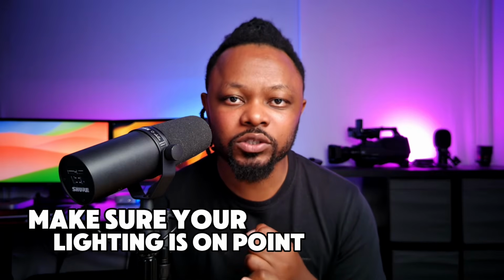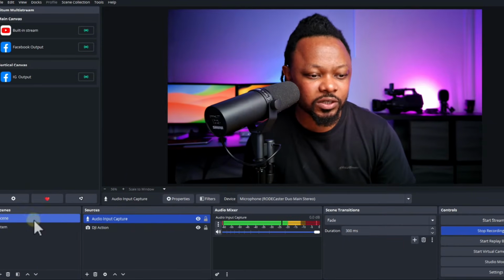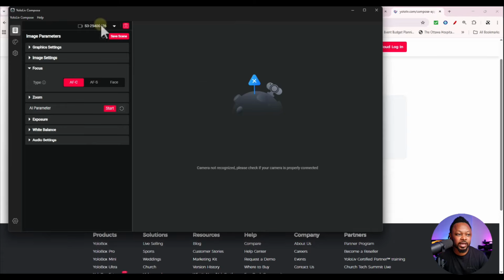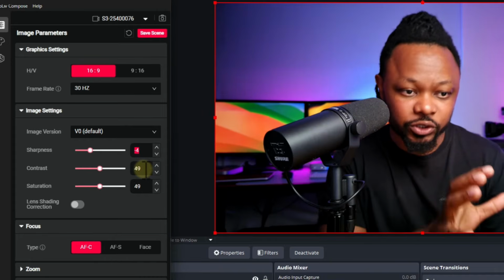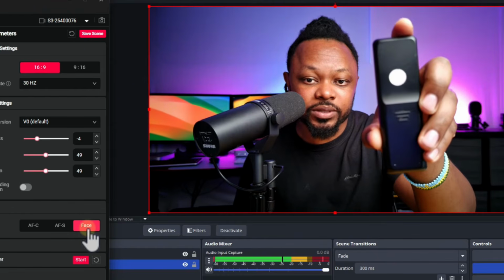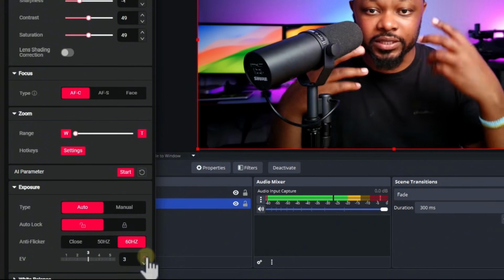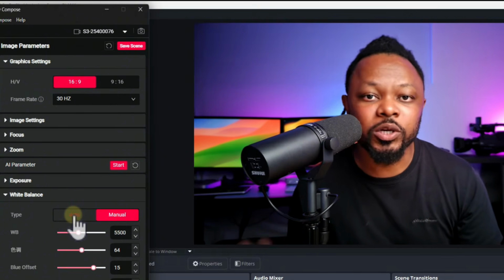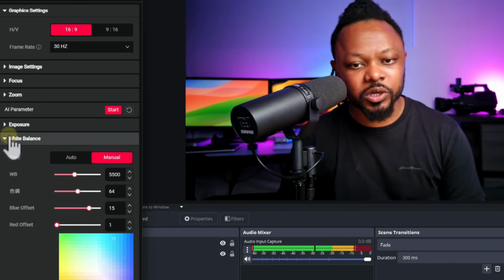YOLOCAM S3: Complete OBS Setup for Live Streaming & Recording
Step by step how to set up the YoloCam S3 in OBS Studio for live streaming and recording — covering everything from connecting the camera to your computer, downloading the Yololiv Compose software and making all the adjustements. Exposure, white balance, Autofocus, and sending the signal to OBS.